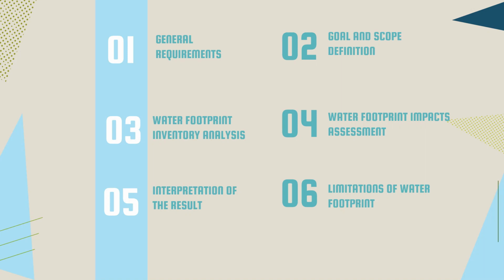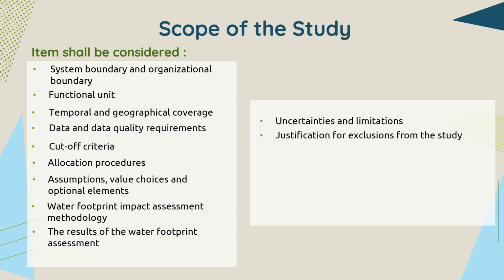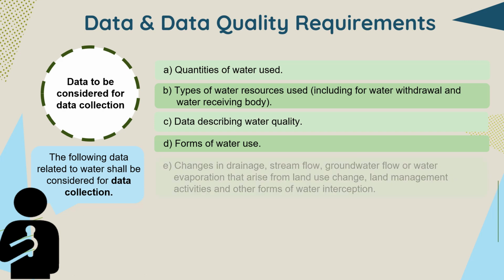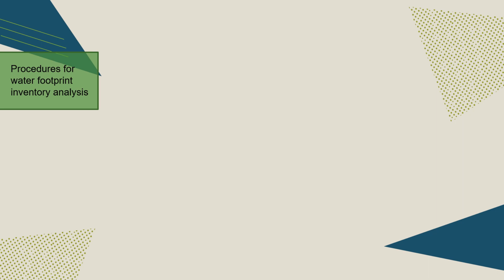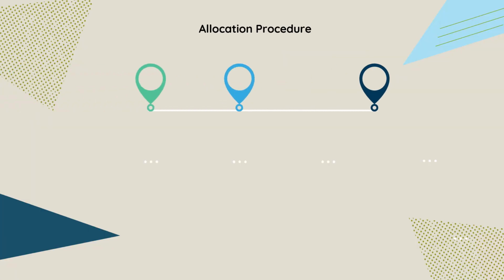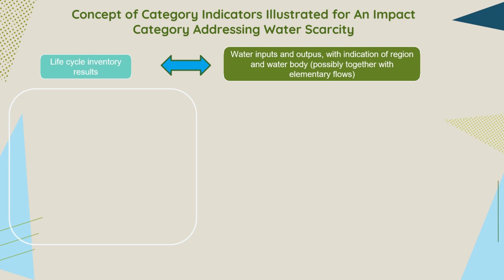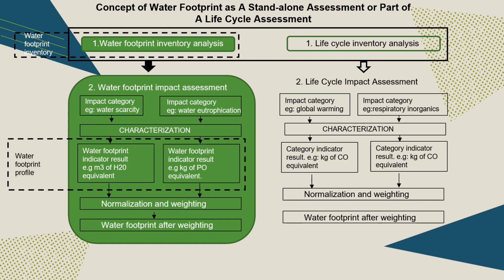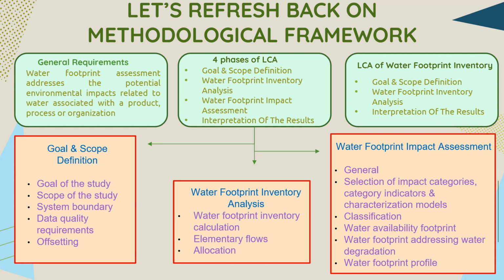What is water footprint - part 3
Part 3 : Water footprint (ISO14046)

International Standard is expected to ensure consistency in assessing and reporting water footprint of products, processes or organizations. So how to calculate the water footprint assessment?
Let's watch this video.

A big thanks to my lecture Dr. Amir Hamzah Sharaai and my group members Nur Syahirah Razi, Nur Hayani Halim, Nur Aqielah Fausi, Norshahidi Alias, Iszanazura Jumaat, Deanna Qistina Holilul Syokri, Sarah Dini Muhamad Din, Siti Afiqah Mohammad Sabri, Muhammad Amirul Asyraf Azhar.

Reference :
ISO 14046: 2006, Environmental Management - Life Cycle Assessment - Requirements and Guidelines

Credit to background music used in the video
NO COPYRIGHT Corporate Presentation Background Music _ Business Event Music Free Copyright by Music for Video Library